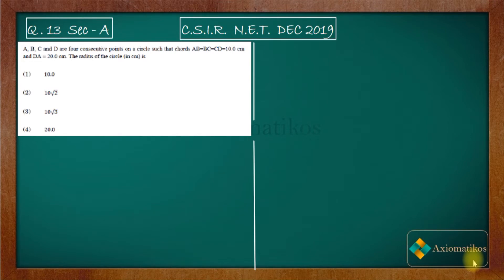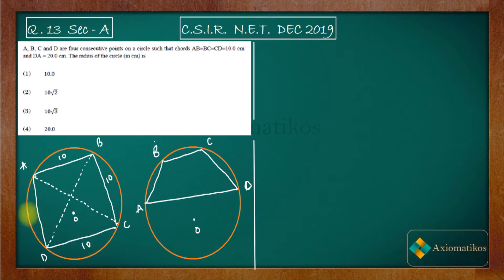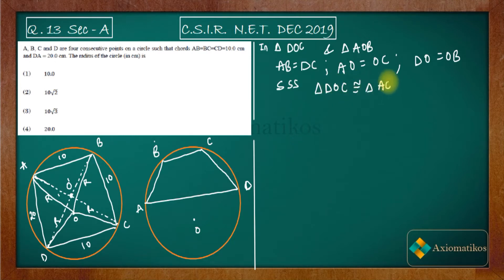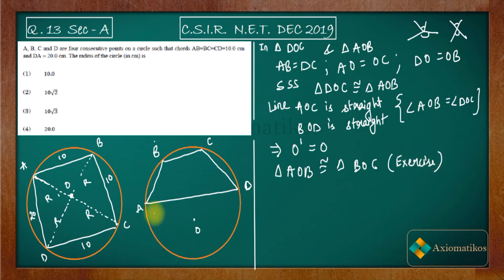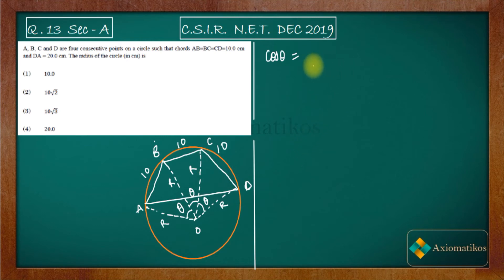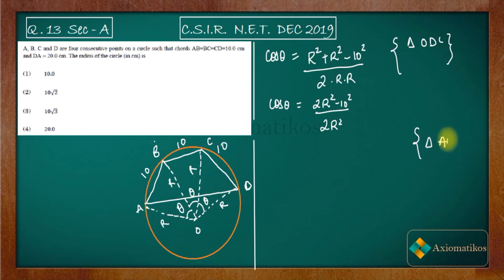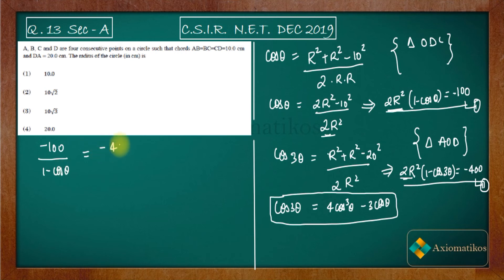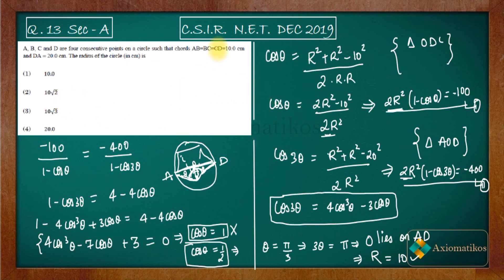CSIR NET Mathematics Solution Dec 2019 | Question 13 | General Aptitude | Four Consecutive Points